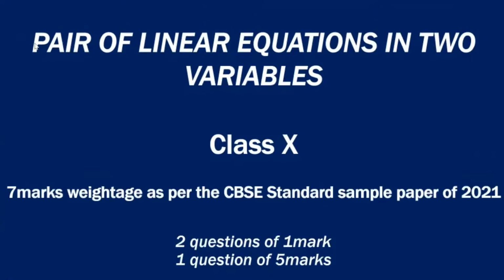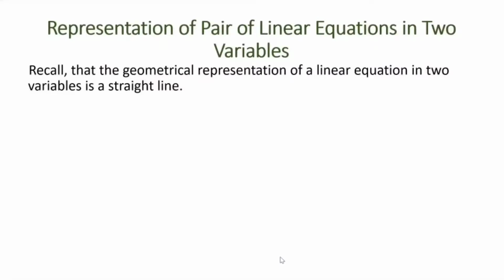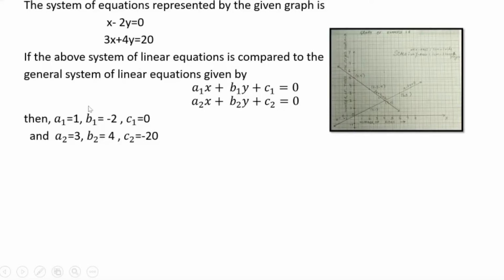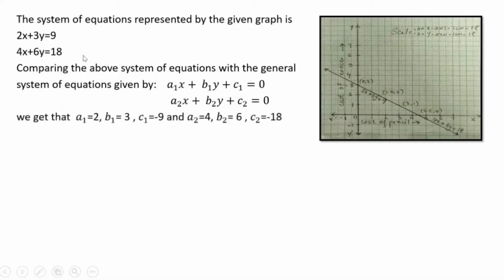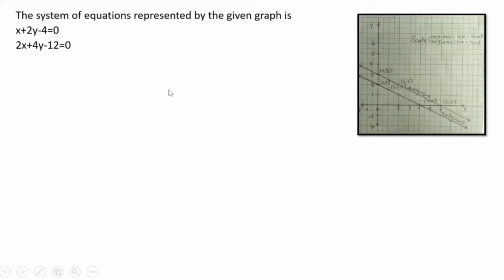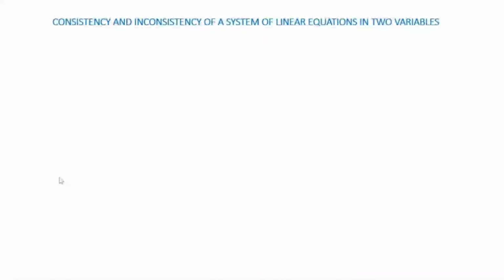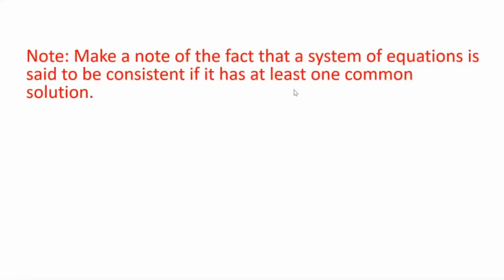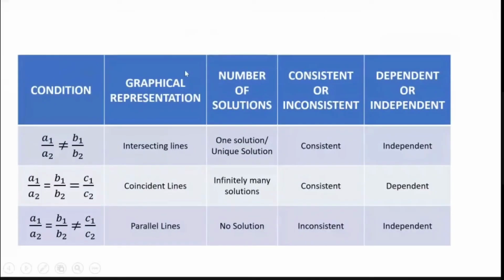LINEAR EQUATIONS IN 2 VARIABLES:REVISION1—Graphical Representation, consistent and dependent system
Unique Solution, Infinite solutions or no solution